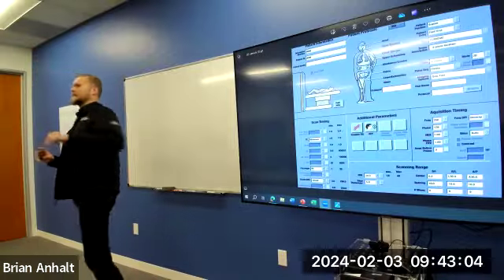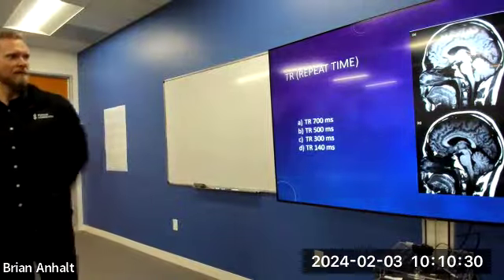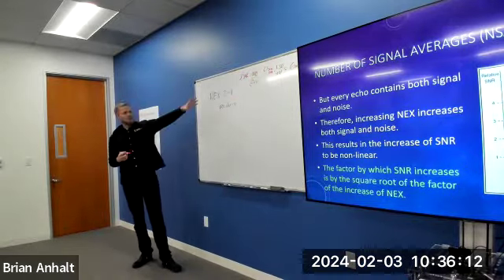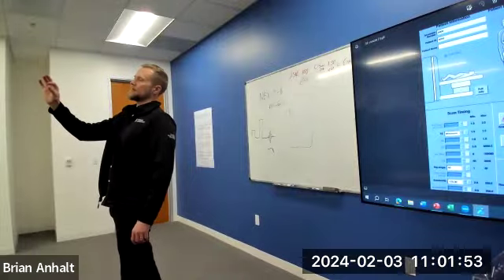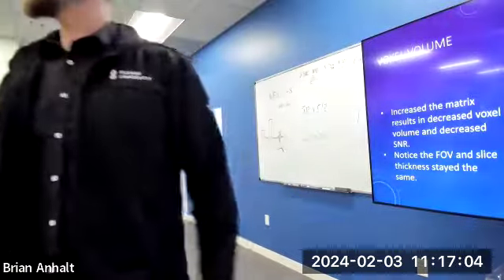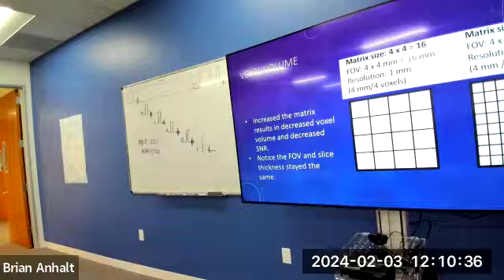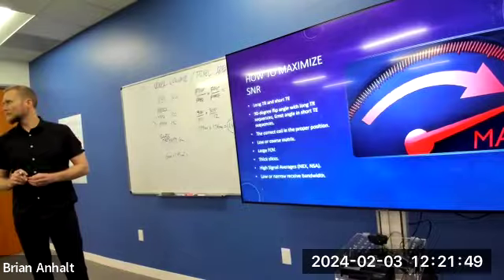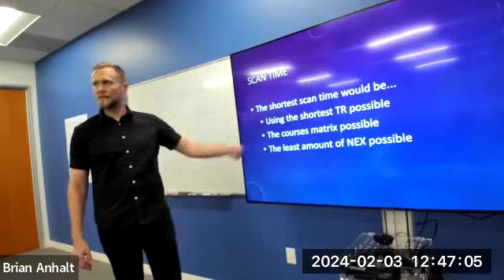Parameters and Tradeoffs MRI Physics